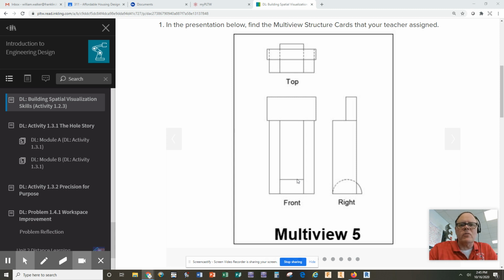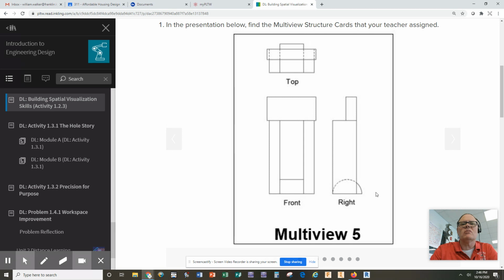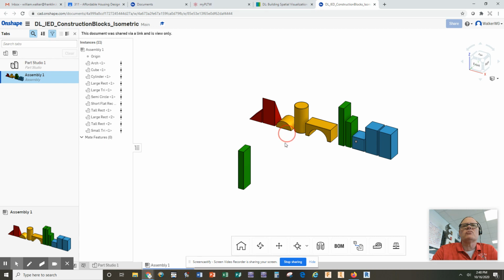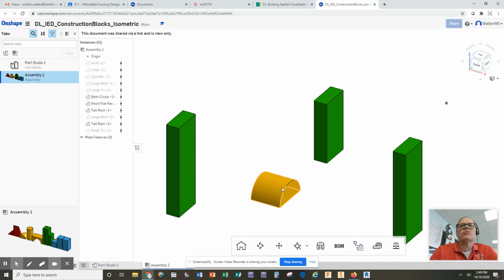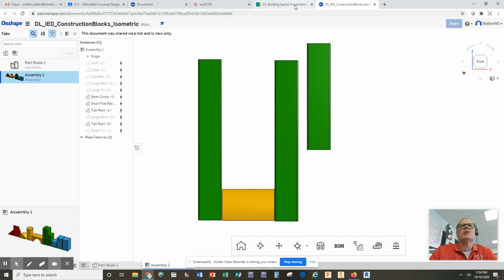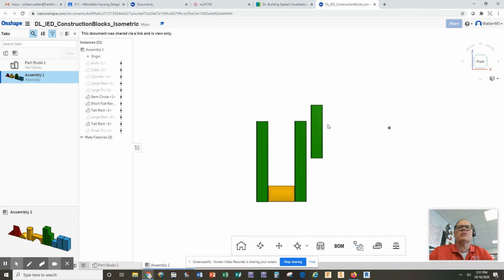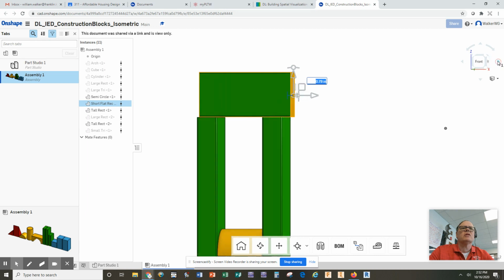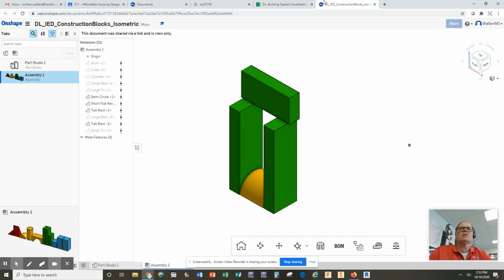Modeling with Construction Blocks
How to use OnShape's Construction Blocks to build models